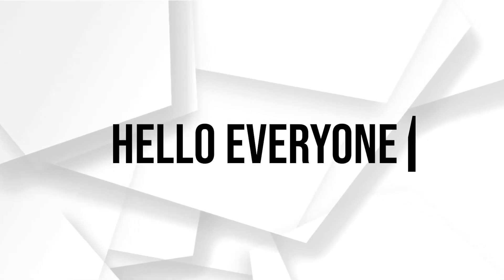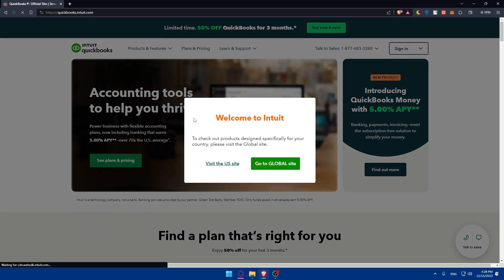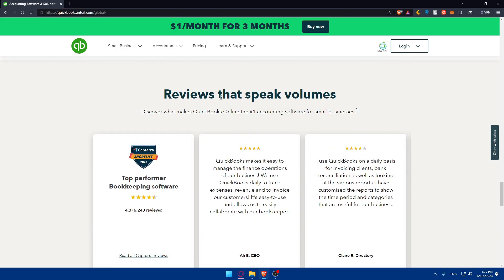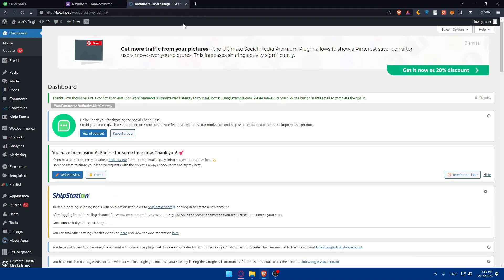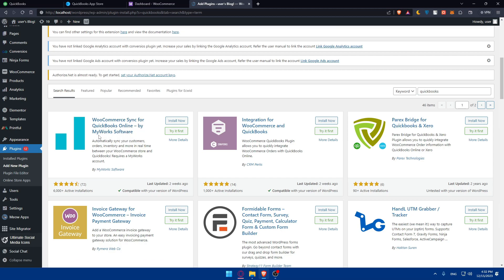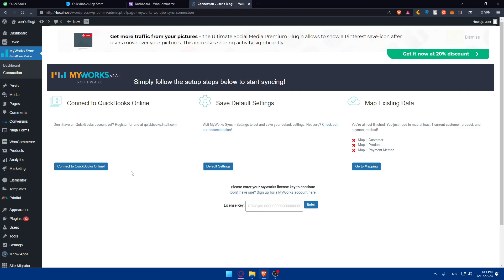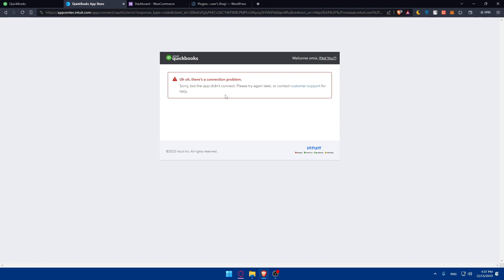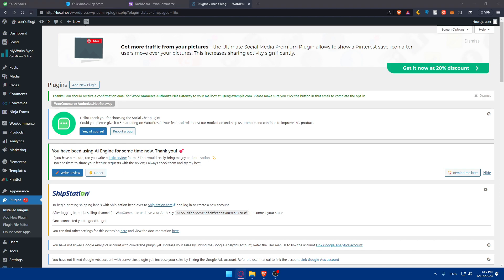How To Connect QuickBooks To WooCommerce 2025! (Full Tutorial)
Today we talk about connect quickbooks to woocommerce,woocommerce quickbooks integration,woocommerce quickbooks,woocommerce to quickbooks online